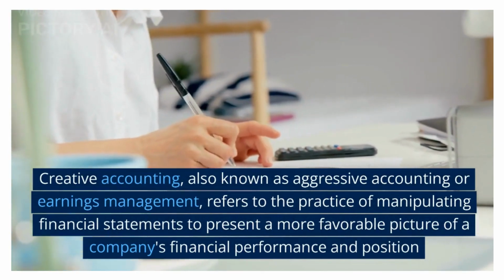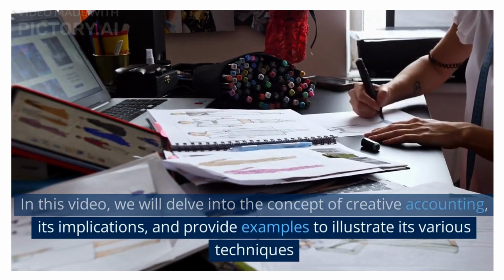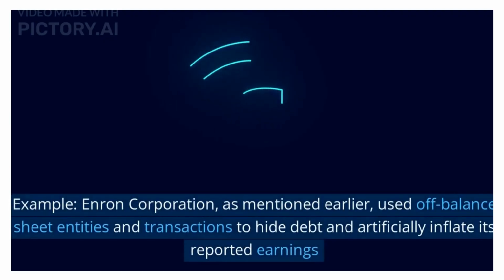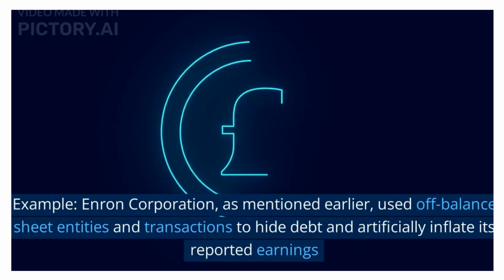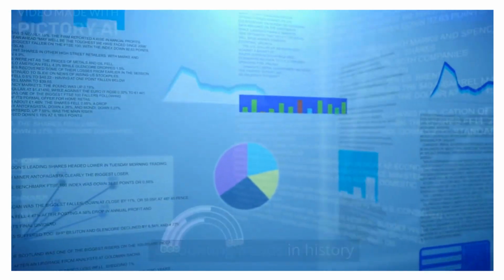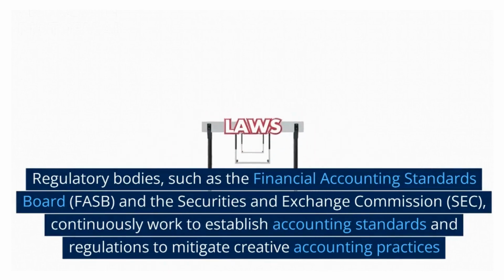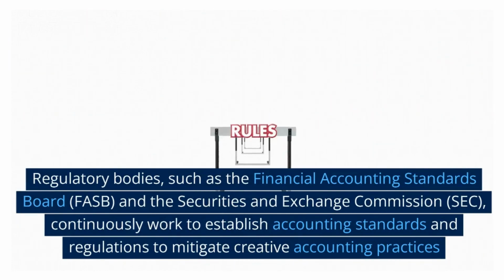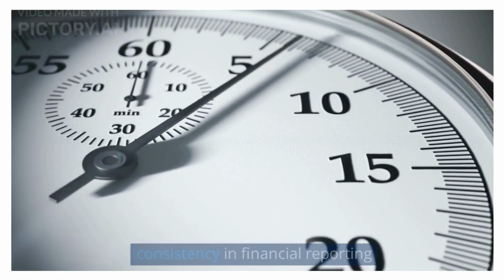Creative accounting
Creative accounting consists of accounting practices that follow required laws and regulations, but capitalize on loopholes in accounting standards to falsely portray a better financial image of a company. Creative accounting techniques vary and evolve as regulations change to close the loopholes that allow them.